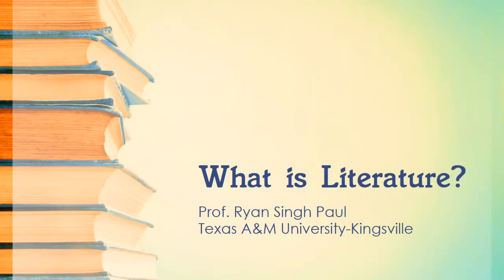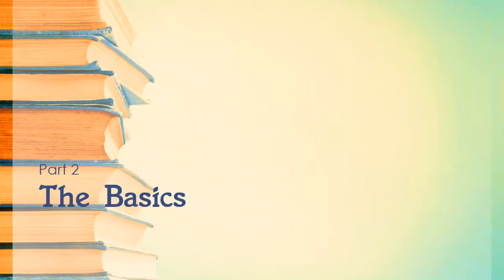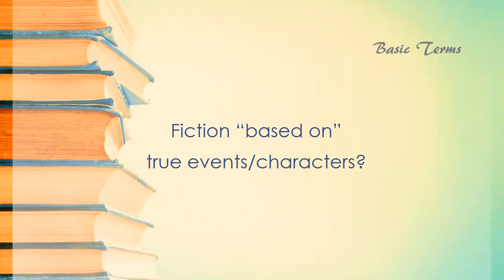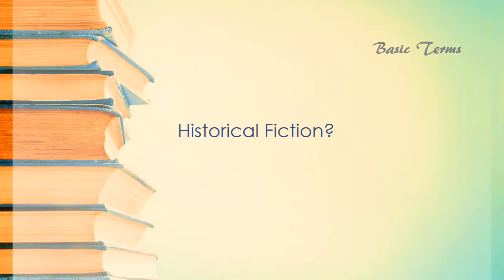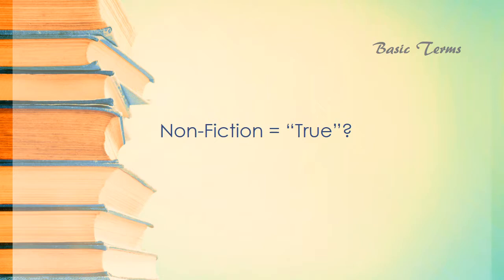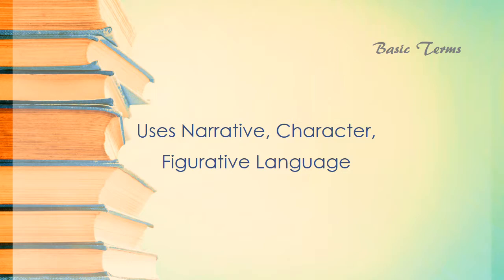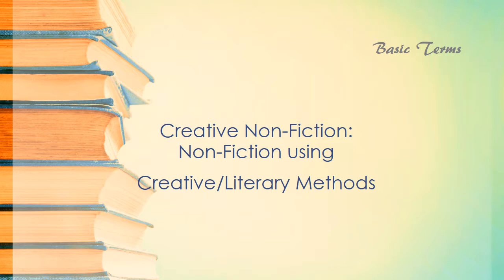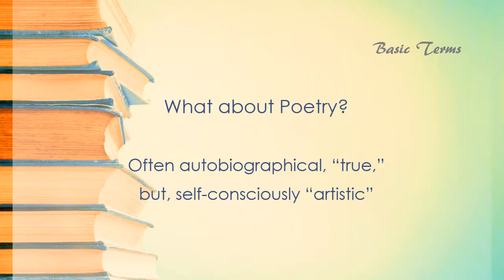What is Literature? pt 2